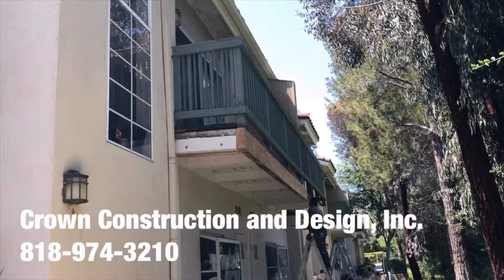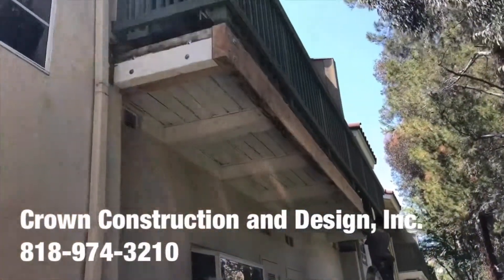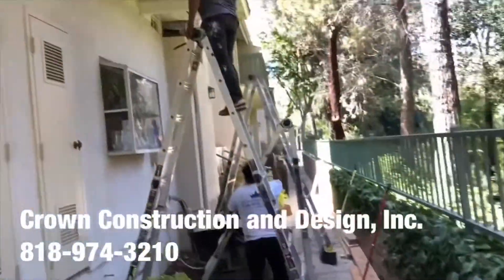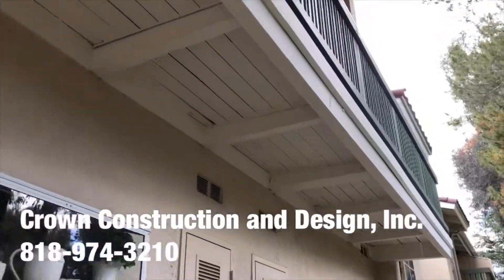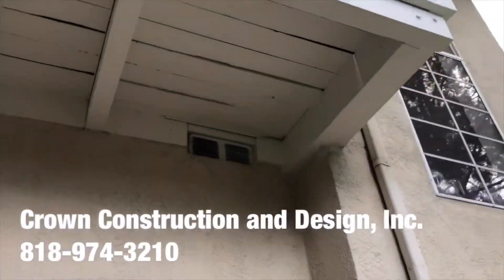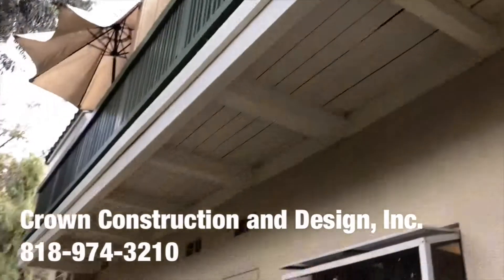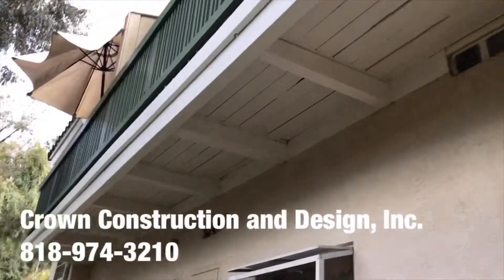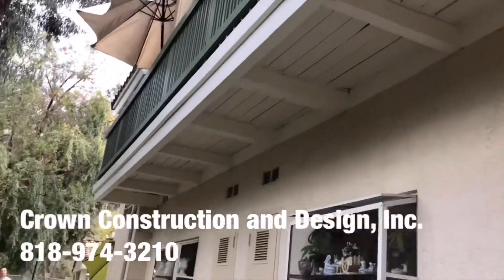Palmdale Balcony Repair Contractor by Crown Construction